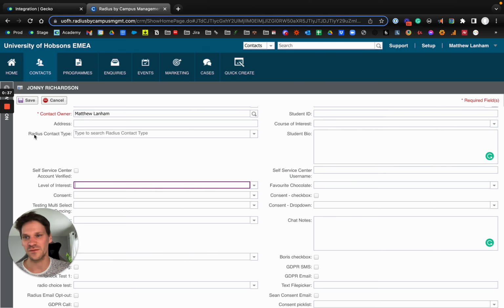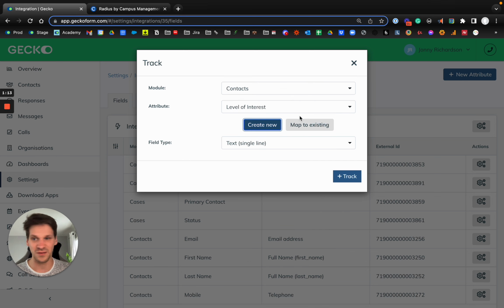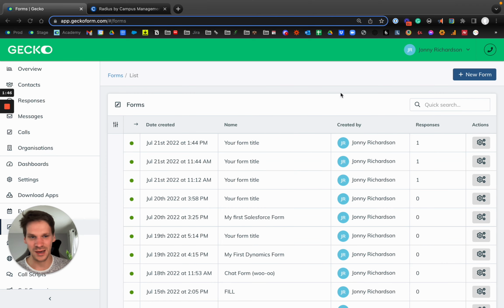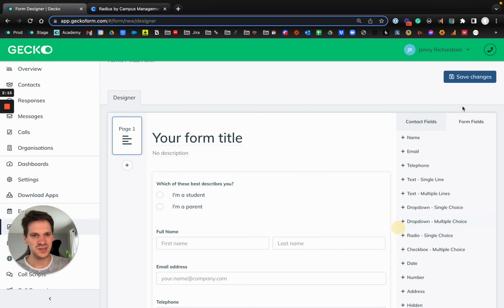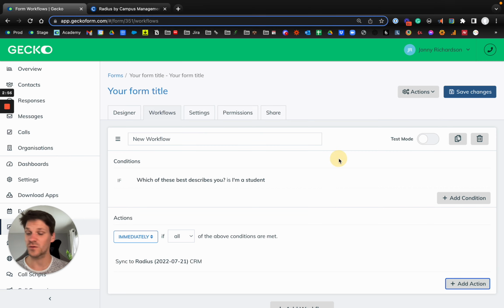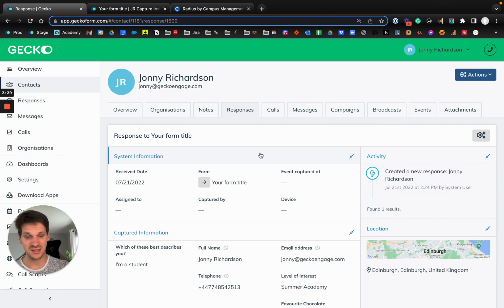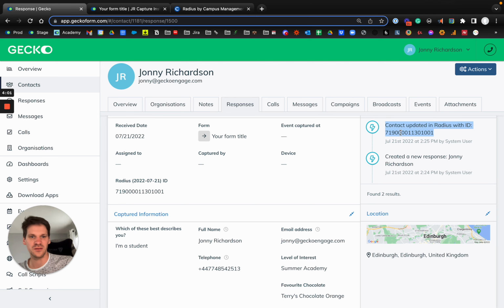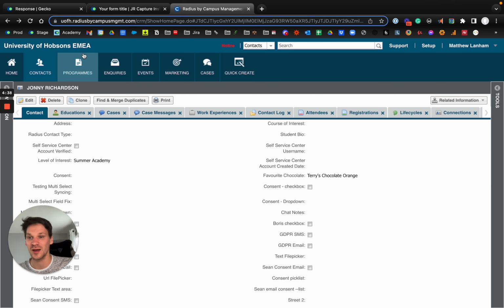What Do Form Submissions Look Like in Radius